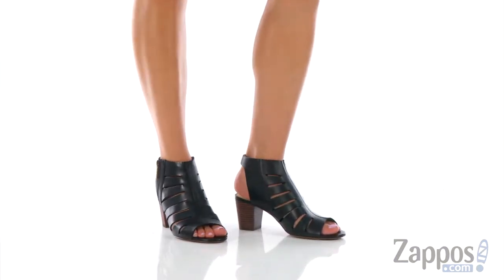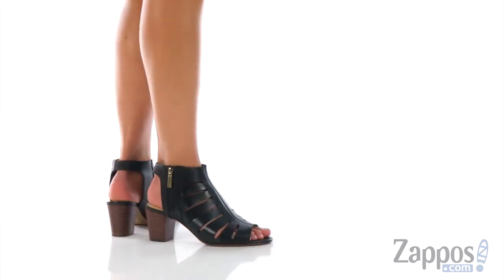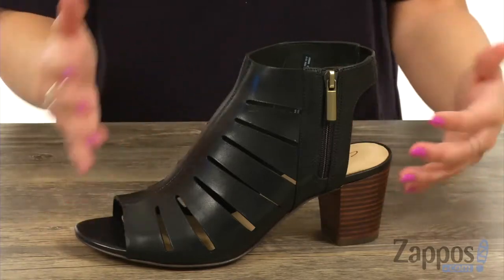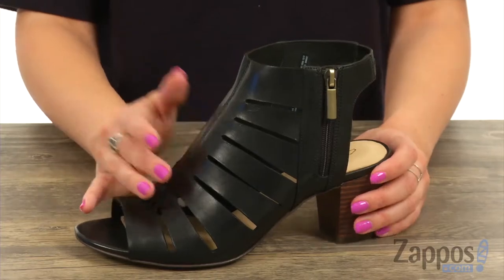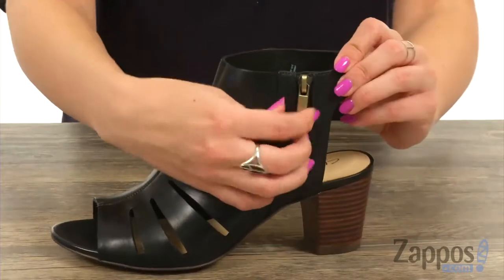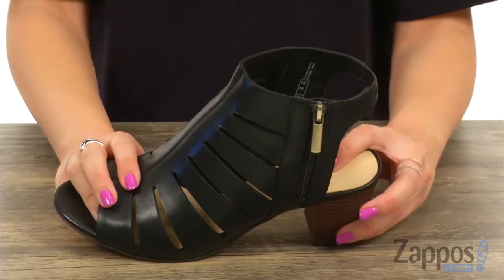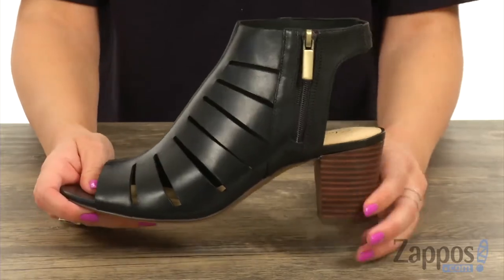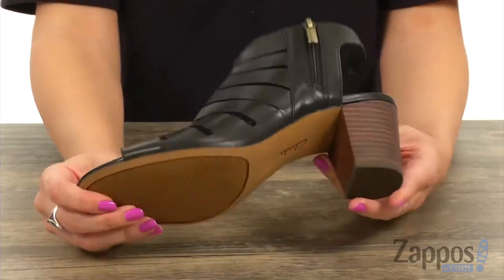Clarks Deloria Ivy SKU: 8992004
Add sleek, structured style to your wardrobe with the Clarks&reg; Deloria Ivy sandal!
Elevated sandal heel silhouette.
Laser-cut leather upper provides plenty of coverage while remaining breathable.
Leather lining and sockliner offers a plush feel against bare feet.
Zip closure detailing.
OrthoLite&reg; footbed wicks away moisture and reduces impact.
A stacked block heel offers just the right amount of height.
Rubber outsole ensures that it's walkable.
Imported.